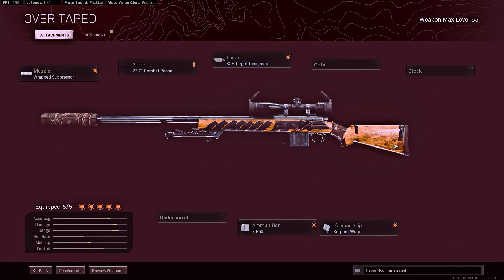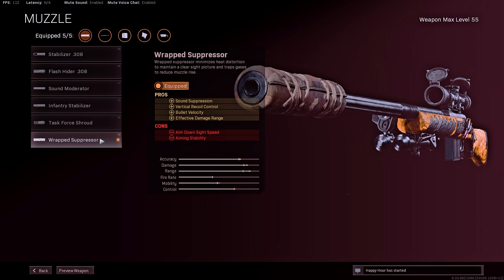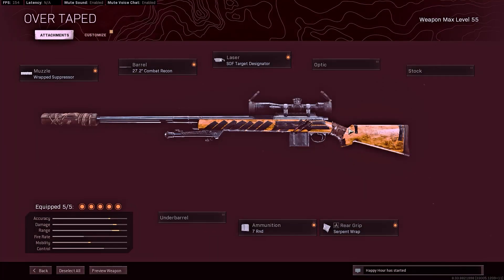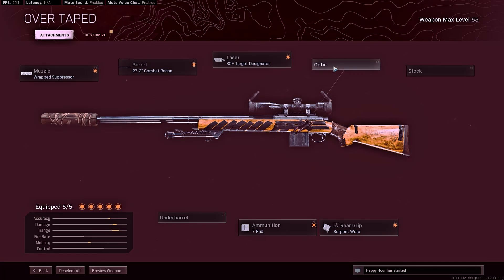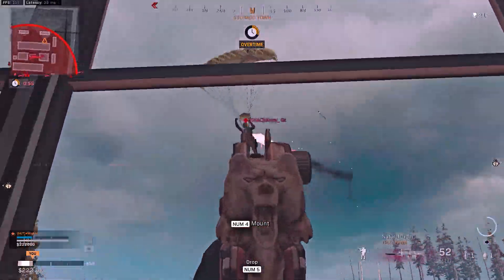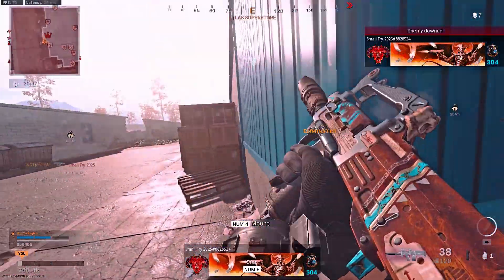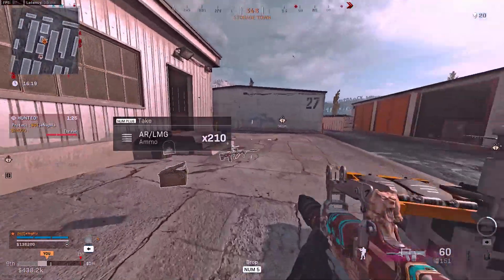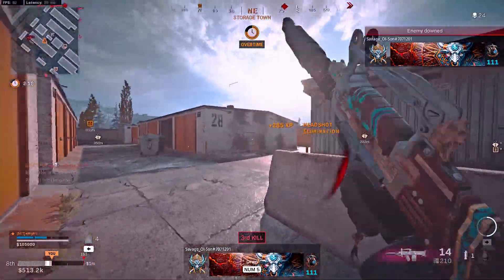Pelington Sniper is Buffed in Warzone! | New Meta Loadout [Best Attachments] + Groza Meta